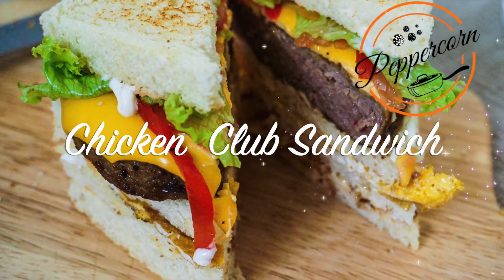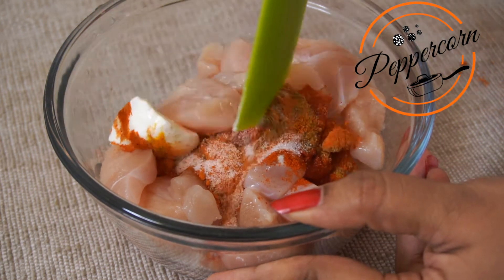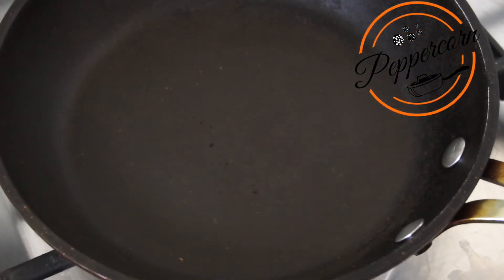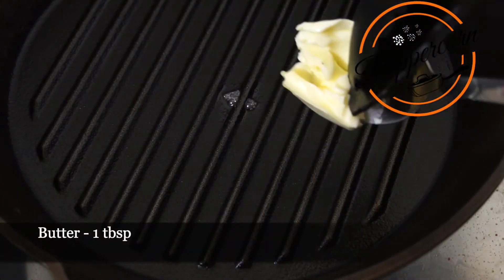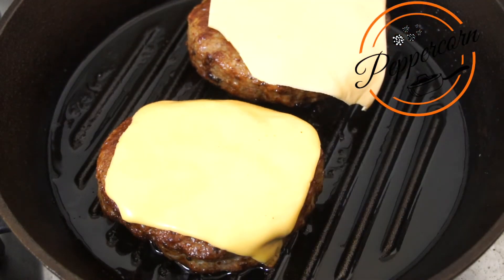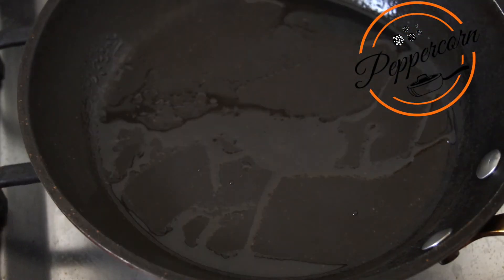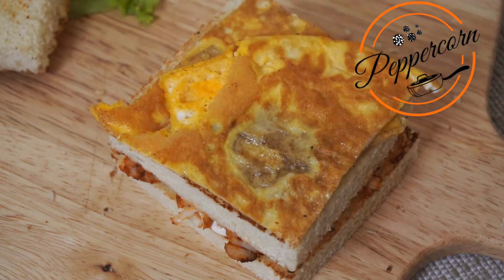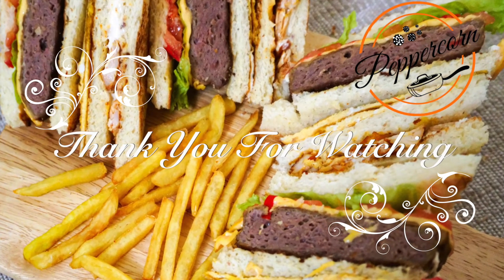chicken club sandwich/cafe style club sandwich in malayalam/how to make cafe style club sandwich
chicken club sandwich

ingredients
chicken tikka masala - 1 tbsp
salt
egg-1
lettuce-1
tomato slice -1
cheese-2
white bread-6 slice
Mayonnaise